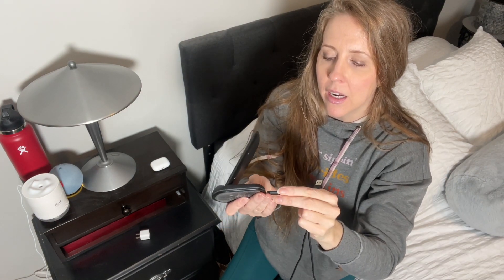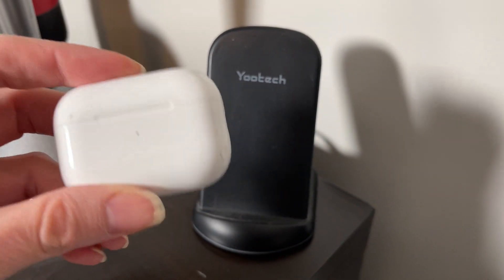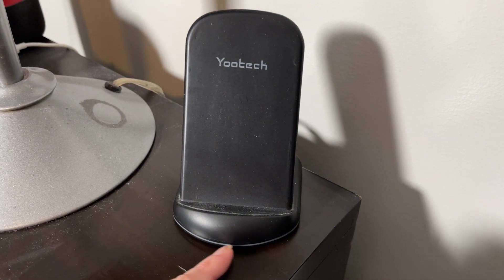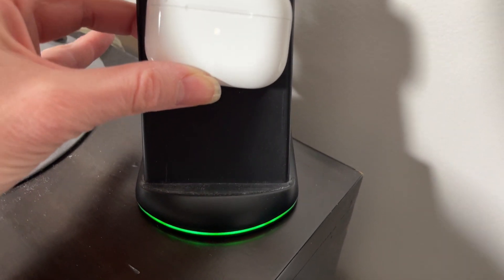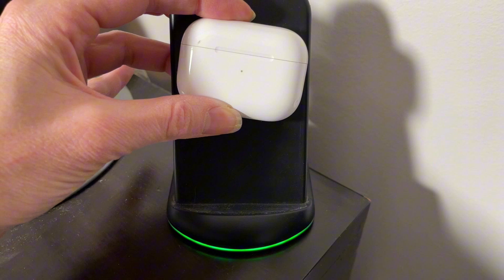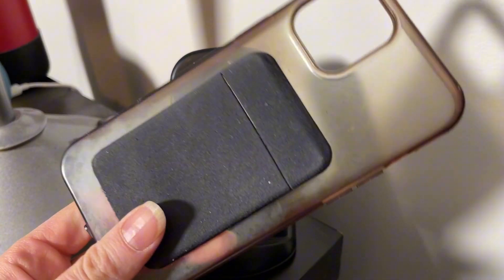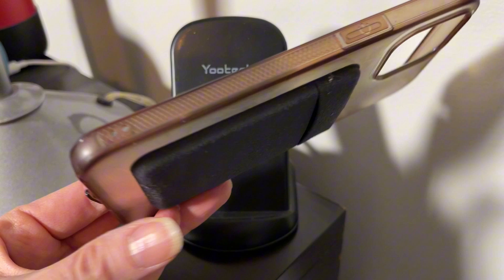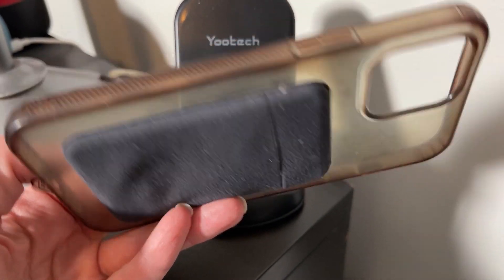Yootech Wireless Charging Stand Review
Yootech Wireless Charger,10W Max Wireless Charging Stand, Compatible with iPhone 15/15 Plus/15 Pro Max/14/14 Plus/14 Pro/14 Pro Max/13/SE 2022/12/11/X/8, Galaxy S22/S21/S20/S10 (No AC Adapter)

ASIN B07N682SWY